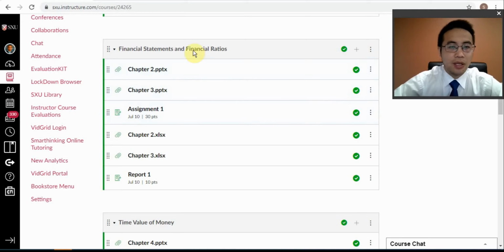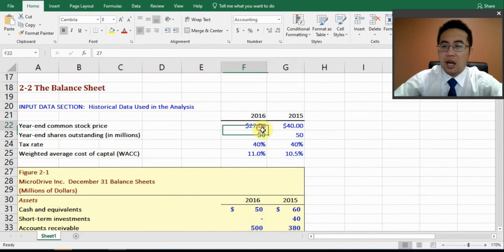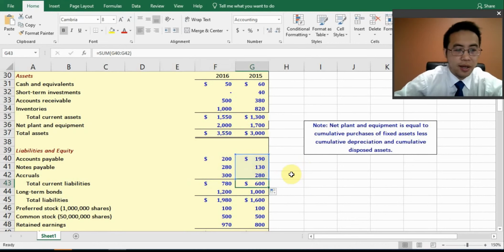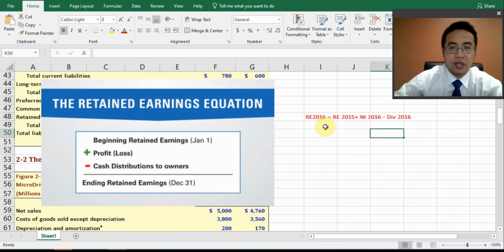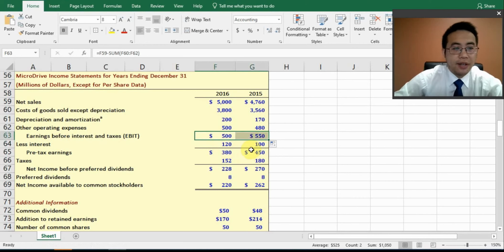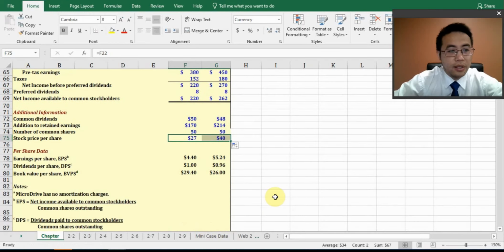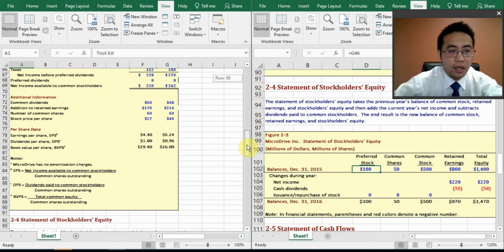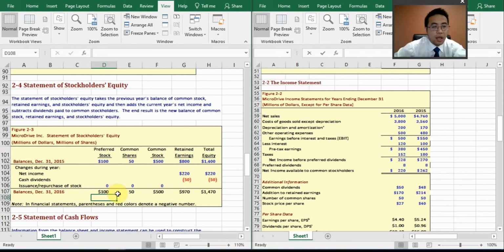Balance Sheet and Income Statement